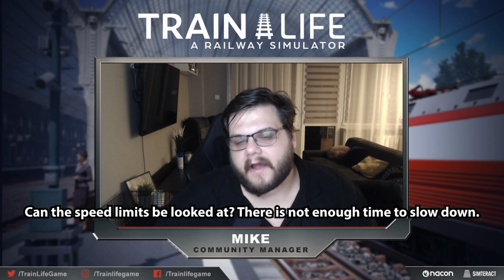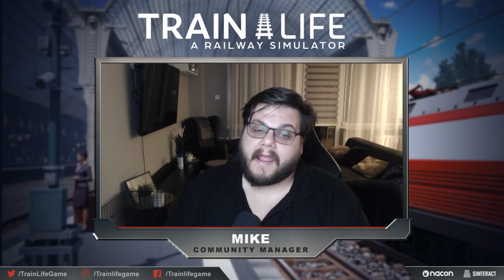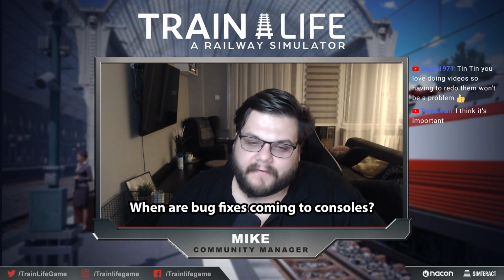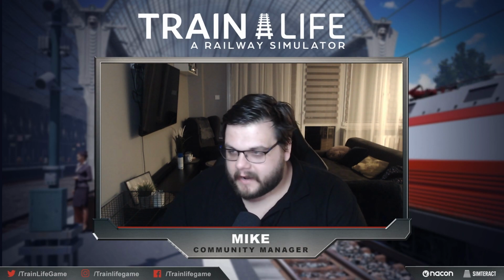Train Life | Answering Your Community Questions!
We're taking your questions from the community and answering them on our livestream. Talk with us about the game and lets make the magic happen :)